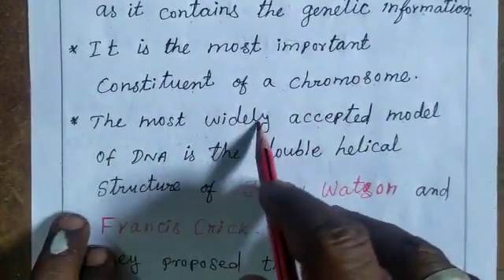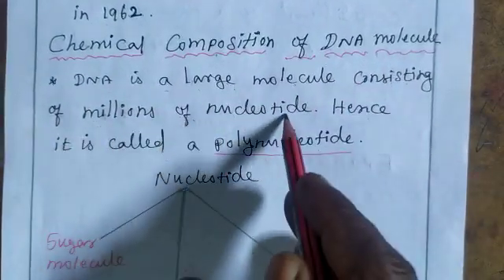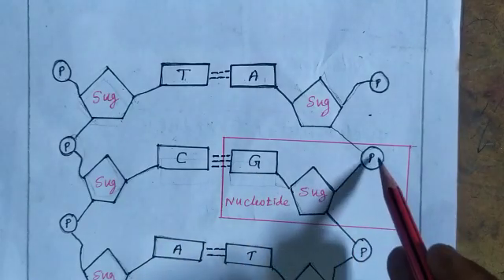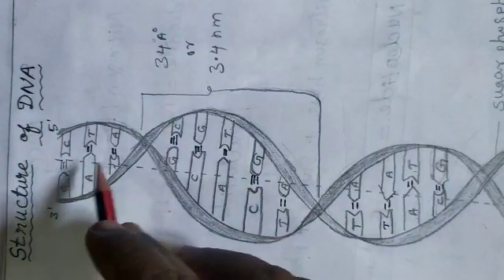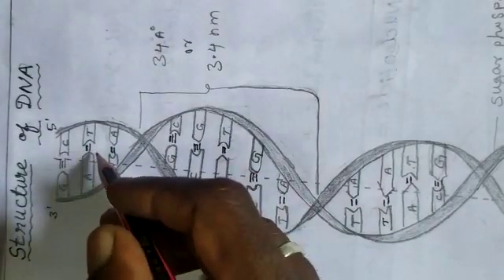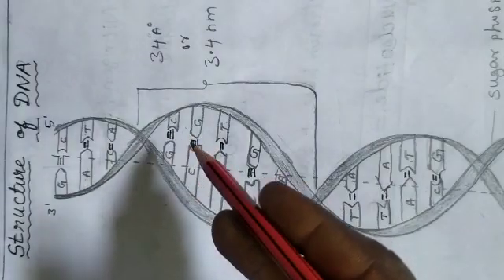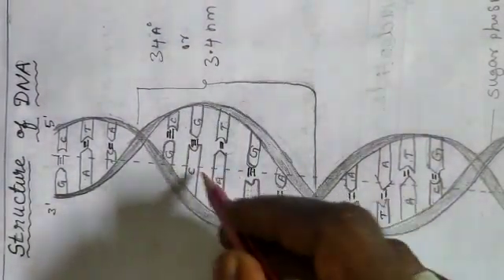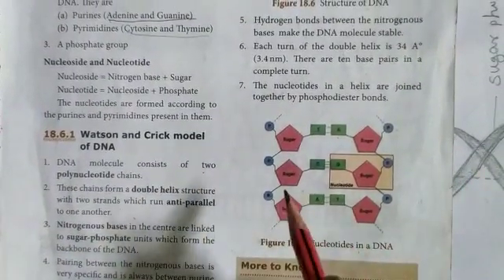Structure of DNA